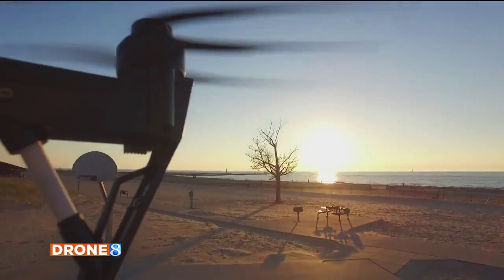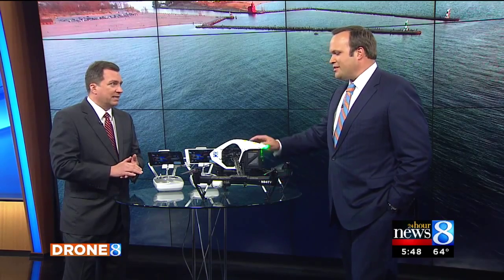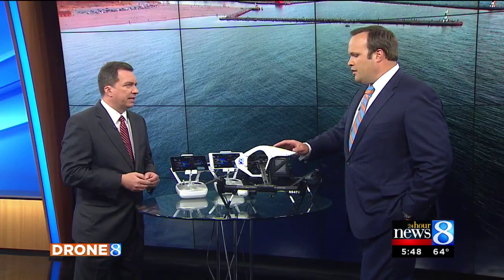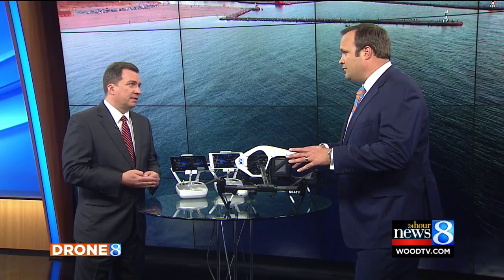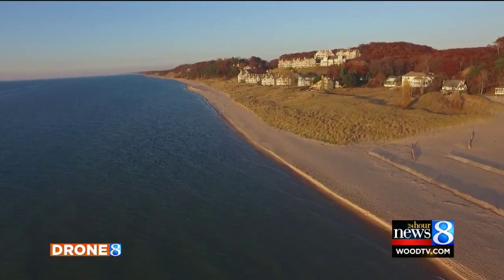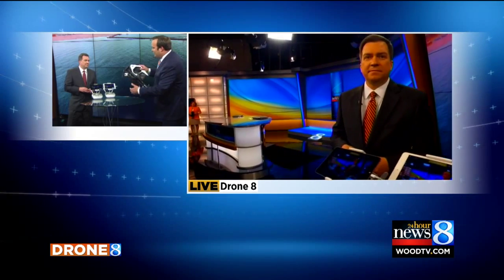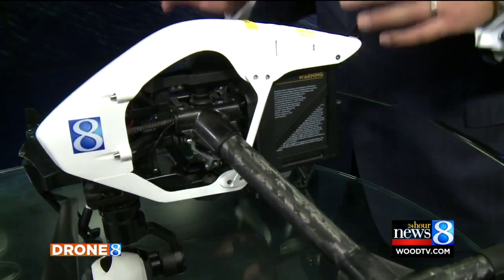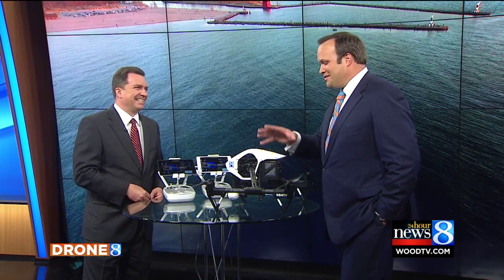WOOD TV8 broadcasts first live drone video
Drone 8 pilot Kyle Underwood answers questions about the first federally-sanctioned drone aircraft cleared for media use in West Michigan. (Nov. 5, 2015)